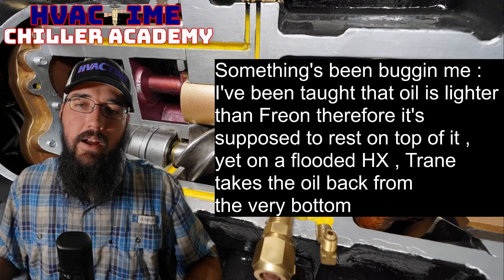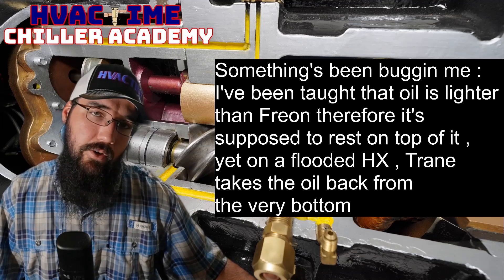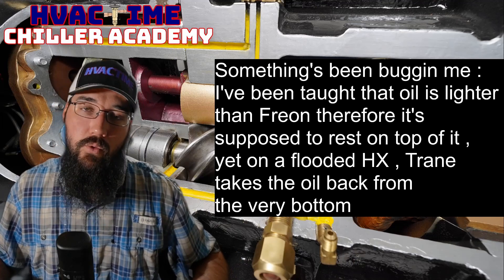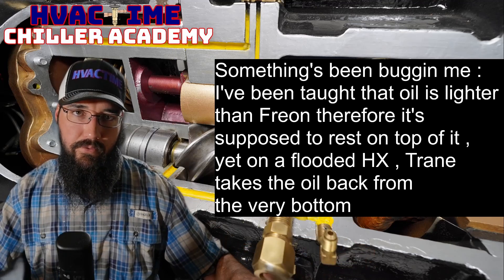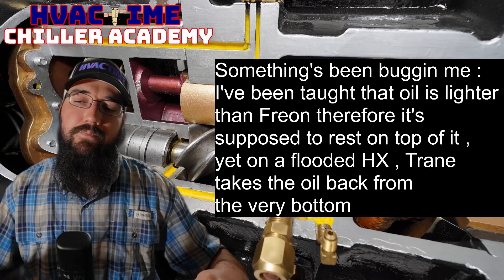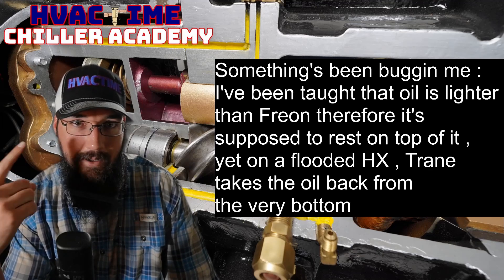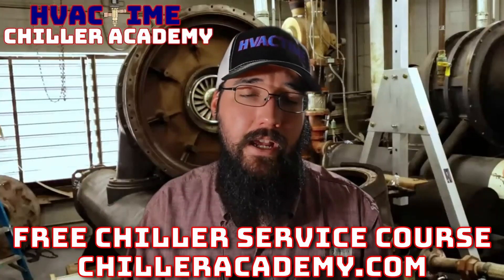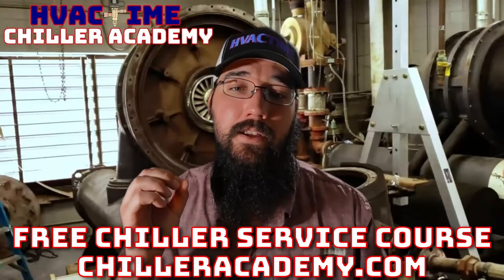Oil Float on Refrigerant Explained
"Something's been buggin me: I've been taught that oil is lighter than Freon therefore it's supposed to rest on top of it, yet on a flooded HX, Trane takes the oil back from the very bottom?"